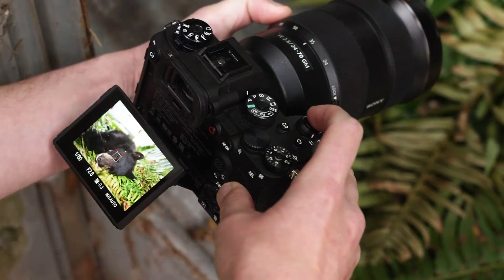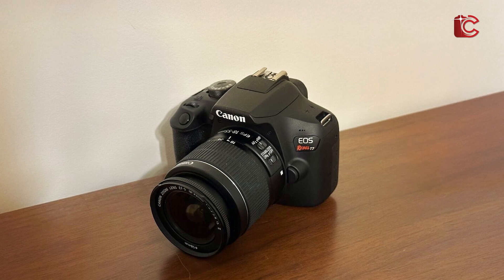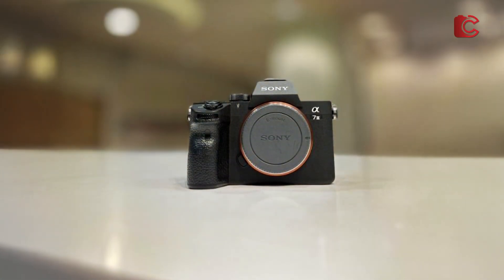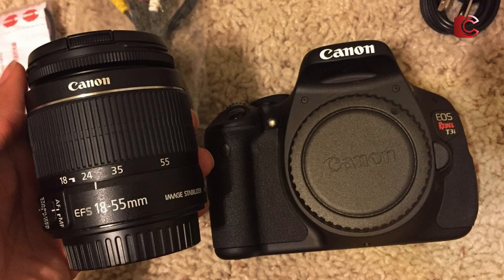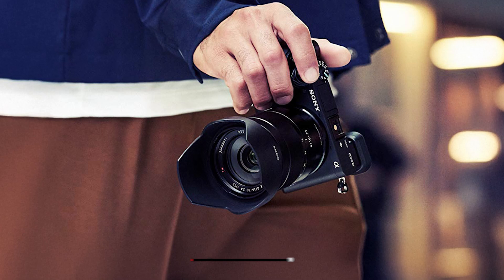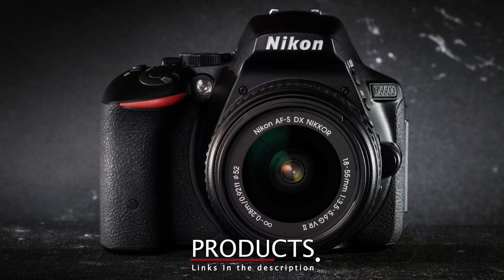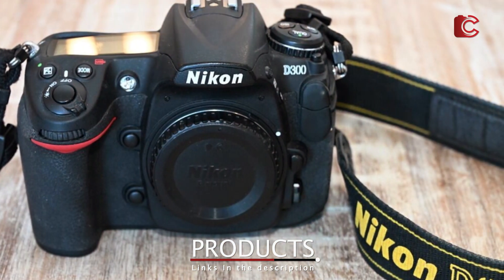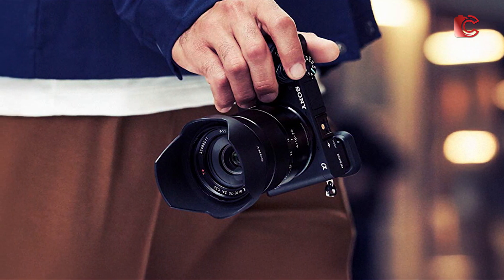7 Best Astro Imaging Cameras for Stunning Night Sky Photos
Top 7 Best Astro Imaging Camera in 2025

Links to the best Astro Imaging Camera we listed in today's Astro Imaging Camera review video:

1 . Canon Rebel T7 (18-55mm)
2 . Sony a7 III (28-70mm)
3 . Canon Rebel T3i (18-55mm)
4 . Nikon P510 (42x Zoom)
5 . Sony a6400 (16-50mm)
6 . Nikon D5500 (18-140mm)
7 . Nikon D300 (Body Only)

What are the Best Astro Imaging Camera in 2025?
In today's video we reviewed the top 7 best Astro Imaging Camera on the market in 2025. We made this list based on our personal opinion and we ranked them in no particular order, after doing our research based on their prices, quality, durability, brand reputation and many more.

After watching this video you will know which are the best budget, top selling and top rated Astro Imaging Camera on the market today.

If you choose from this list you can be sure that you buy one of the best Astro Imaging Camera available today.

Portions of footage found in this video are not original content produced by the Cameralab team. Portions of stock footage of products were gathered from multiple sources including, manufactures, fellow creators and various other sources.